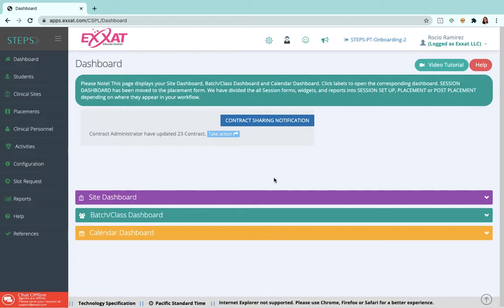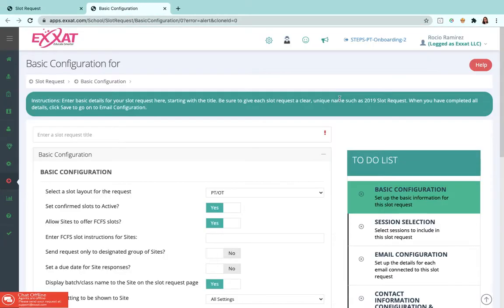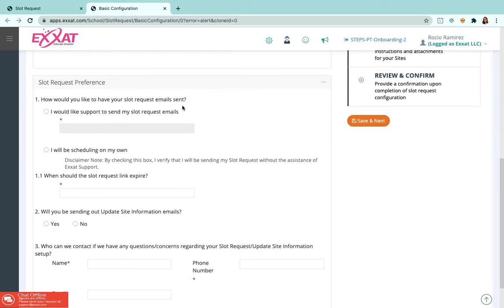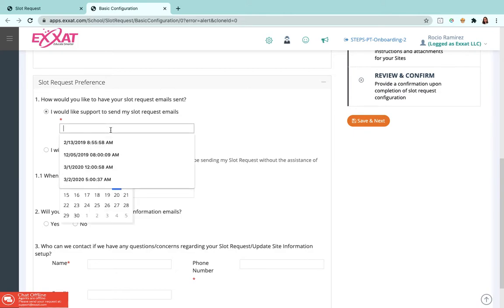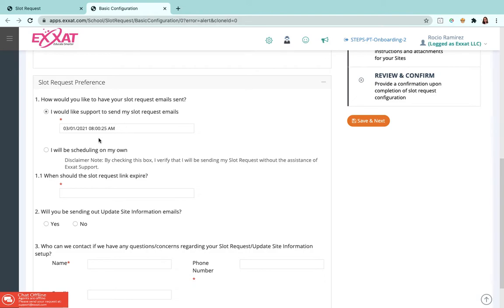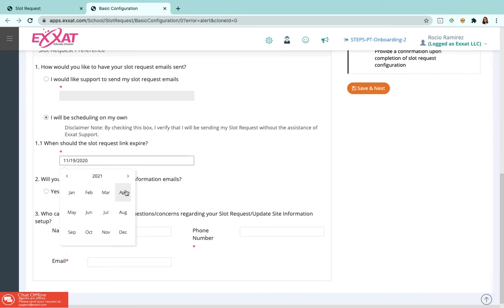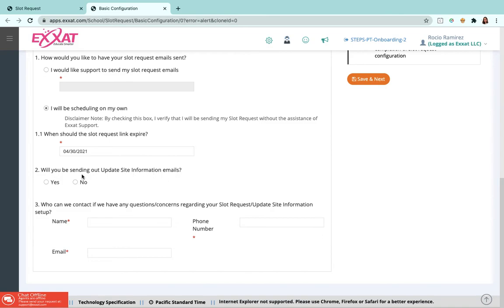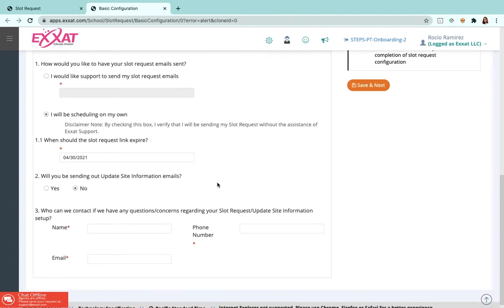Setting Up Slot Request Preferences STEPS V3 PT-PTA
We have introduced a new feature that gives our team visibility into how you will be sending out your slot request emails. Whether you created or copied a slot request, this form will be a available in the basic configuration of your new slot request. Tune in to learn more!